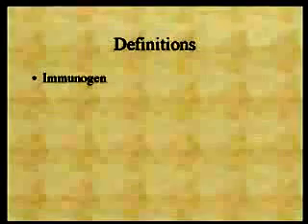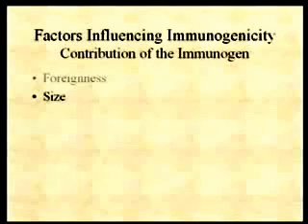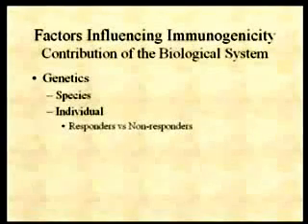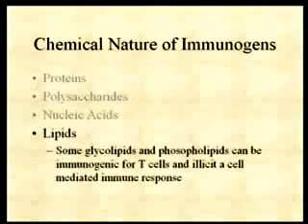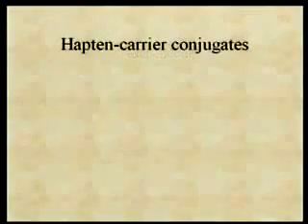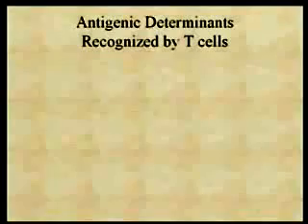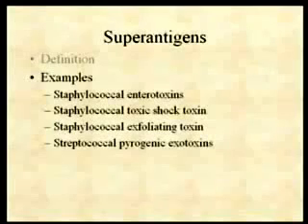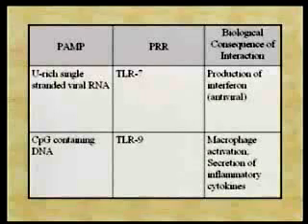1.6. Immunoglobulins, Structure and Function-II - Immunology Lectures